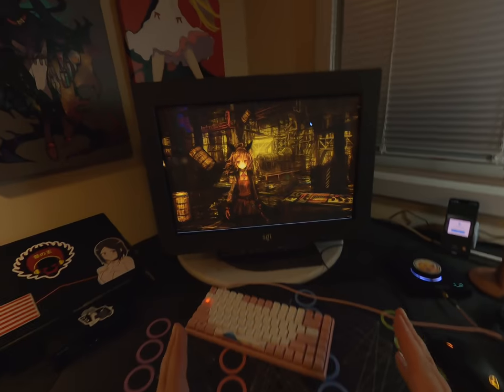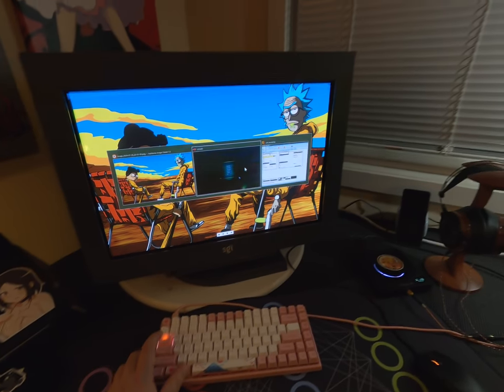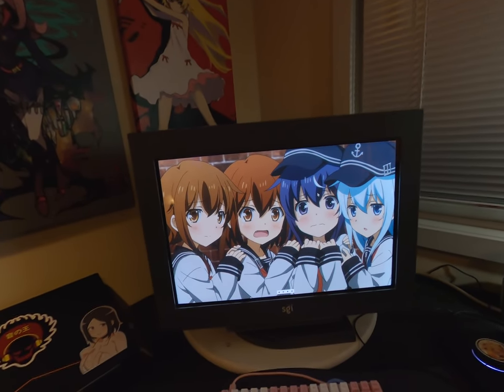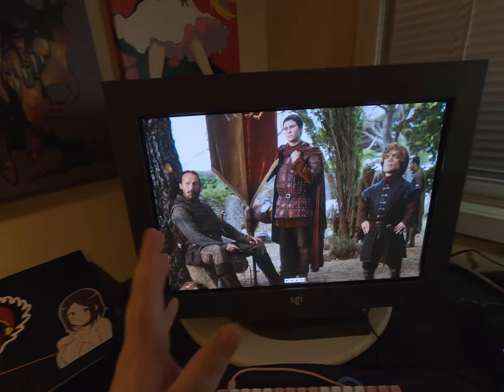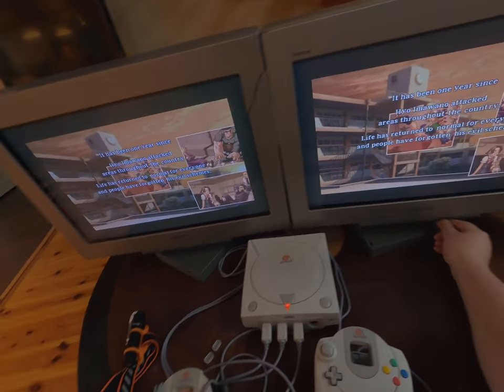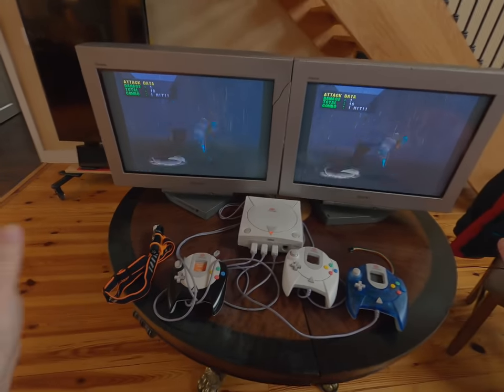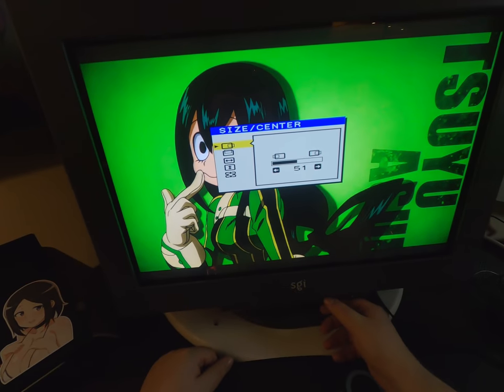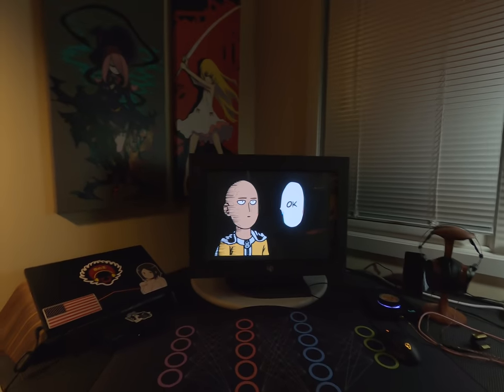🟥The Greatest Display That Ever Was Or Will Be.... The GDM-FW900 💎💎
DVI to RGBHV [FFFFF]

VGA to RGBHV

Rival Schools

R9 Graphics Card

0:00 My Current Monitor
0:33 The Most Important Piece of Equipment
2:55 The History of my FW900's
5:09 The Pixels aren't Real
8:32 So Good You need Two
11:45 You need a DVI-A or D-sub15 to use this
12:51 Looking at the Rear
15:24 Warm Up Time
19:00 Colored Milk
22:02 Taking a Closer Look
23:57 The Best Thing That has Ever Been
28:54 Gaming
33:03 The Two for the Yardsale"
36:05 RLC3 usbttl serial Host
42:49 Ghosting
44:50 Please Adopt these for Money
47:05 I play Rival Schools Badly
48:47 Back to Waifus and Colors
52:42 Front Tour and Menu Tour
59:13 I am Done
1:00:52 Outro
1:04:04 The Real Problem